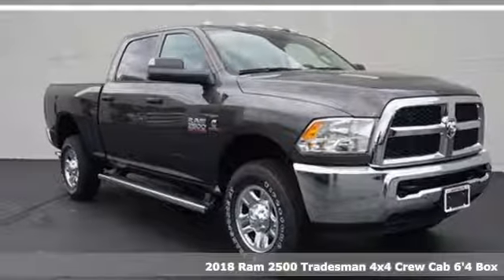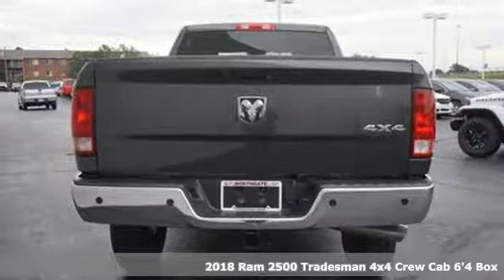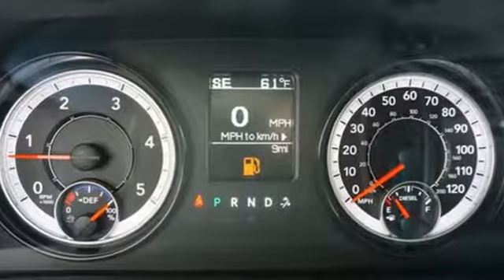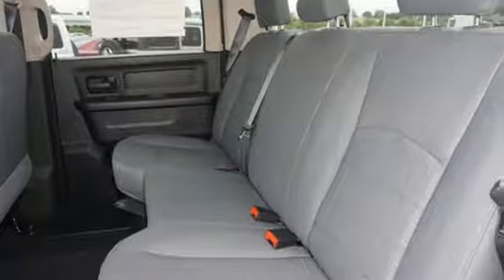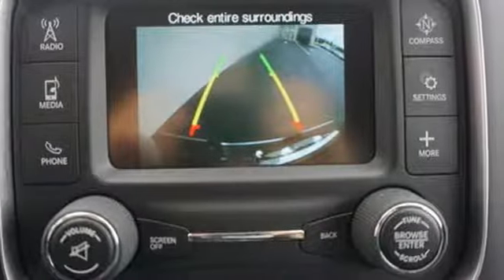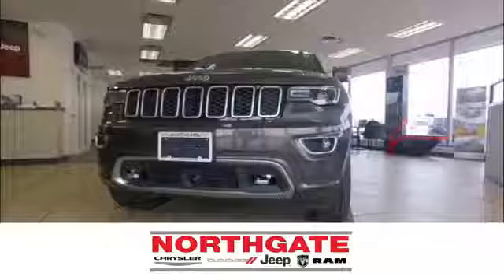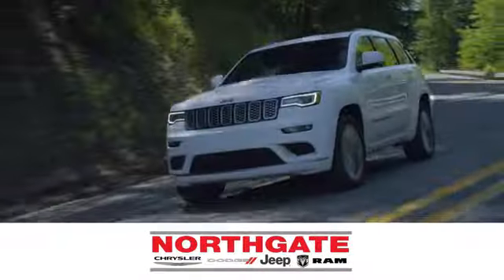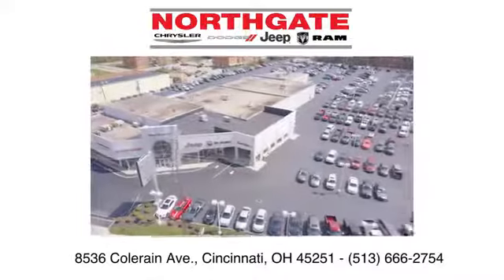2018 Ram 2500 Cincinatti, OH #700577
Year: 2018
Make: Ram
Model: 2500
Trim: Tradesman
Engine: Cummins 6.7L I6 Turbodiesel
Transmission: 6-Speed Automatic
Color: Gray
Interior: Black
Stock #: 700577
VIN: 3C6UR5CL6JG303587
Crystal Metallic 2018 Ram 2500 Tradesman 4WD 6-Speed Automatic Cummins 6.7L I6 Turbodiesel

Address:
8536 Colerain Ave